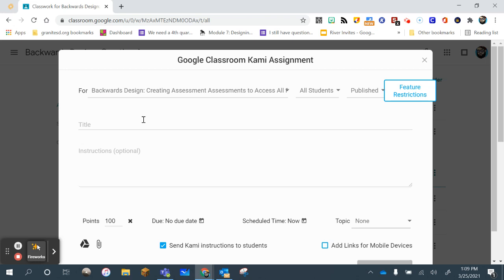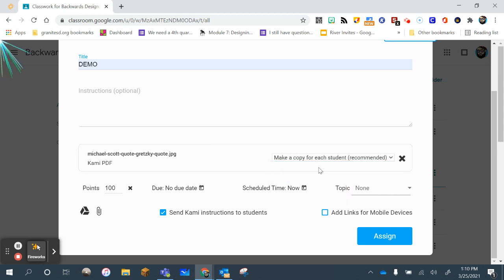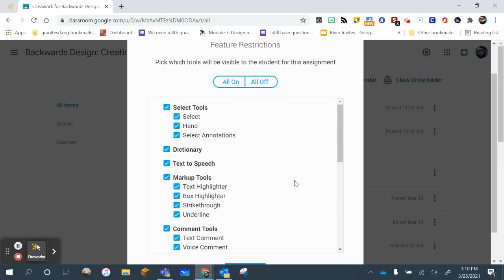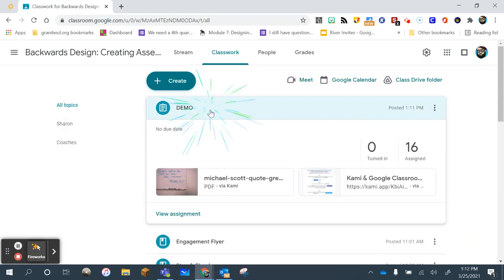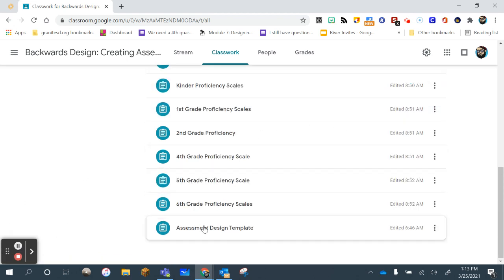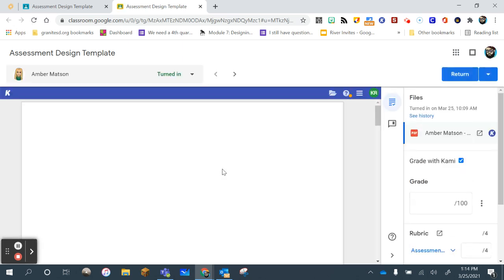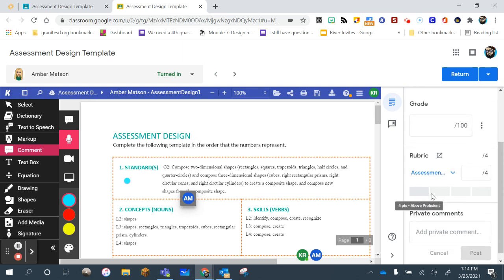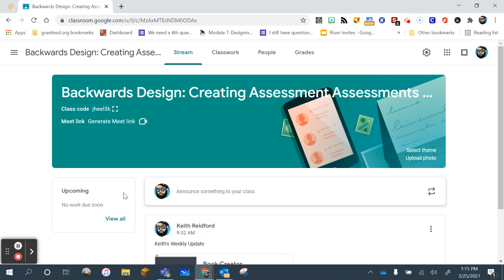Kami in Google Classroom